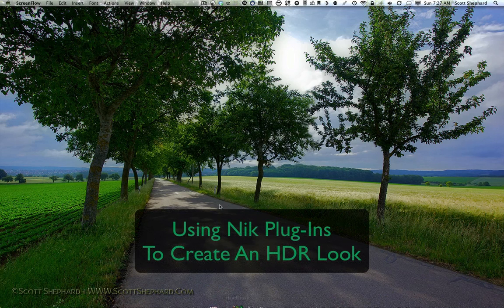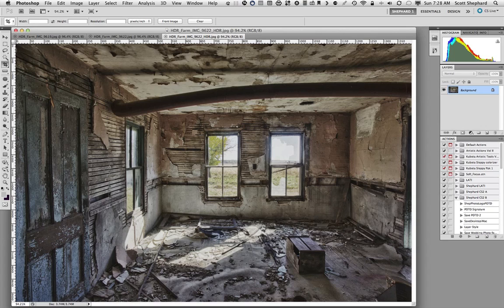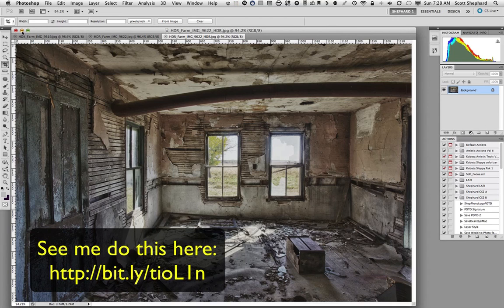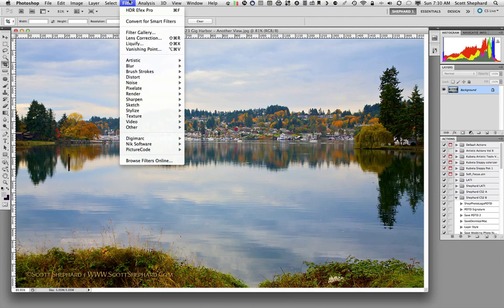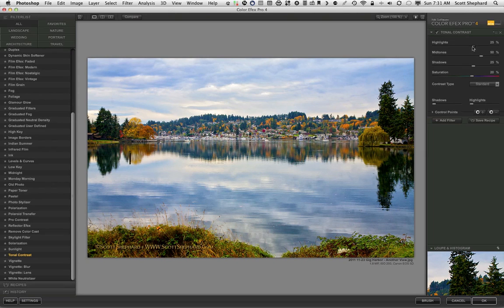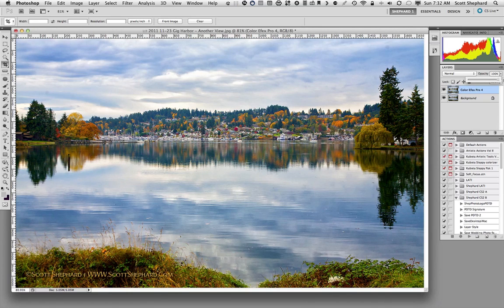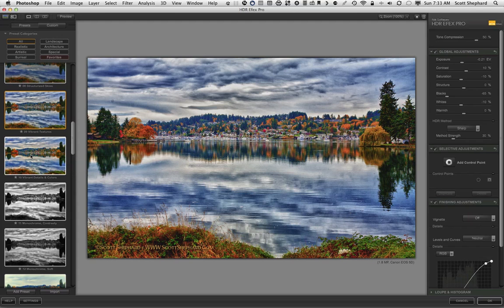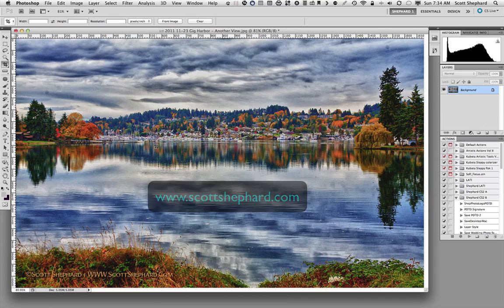Using Nik Efex Tools To Create A HDR Photo in Photoshop CS5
This tutorial demonstrates a process for creating an HDR "look" using Nik Color Efex Pro 4 and Nik HDR Efex in Photoshop. It also discusses the concept of dynamic range.